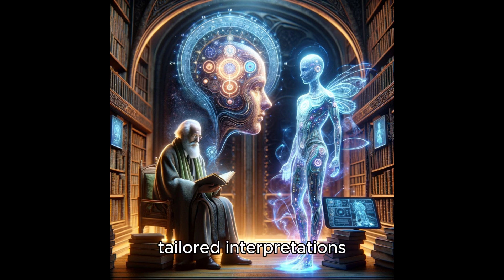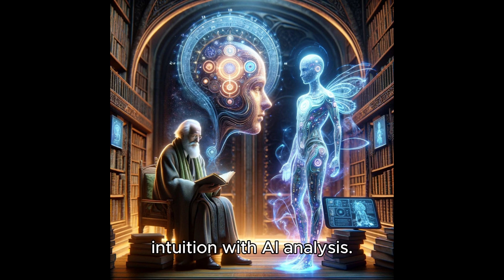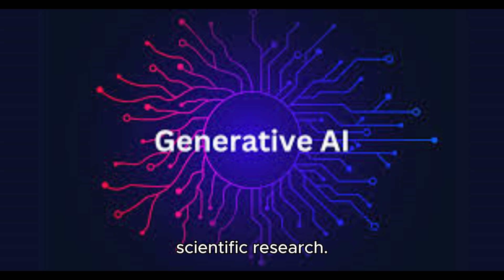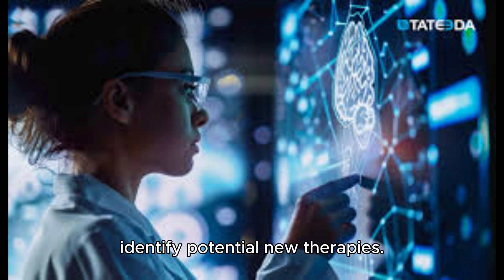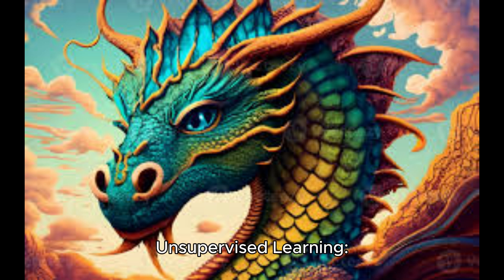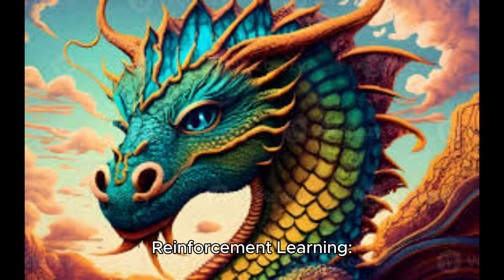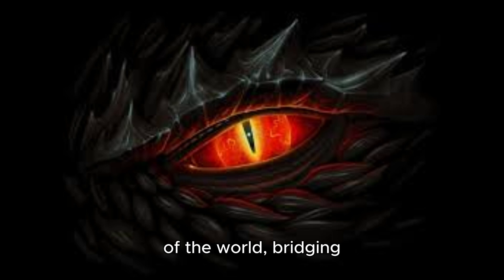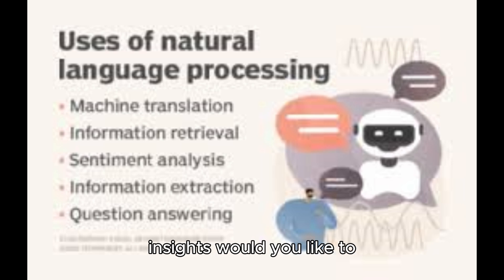The Role of AI in Dream Interpretation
Click on link for PDF